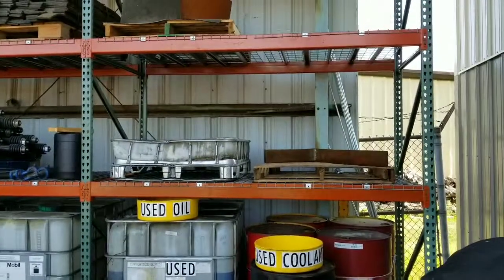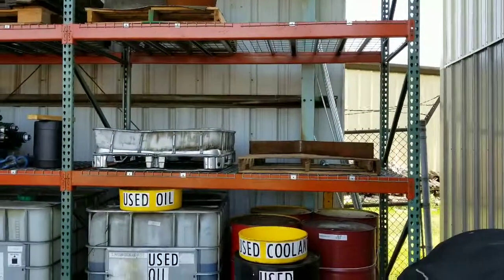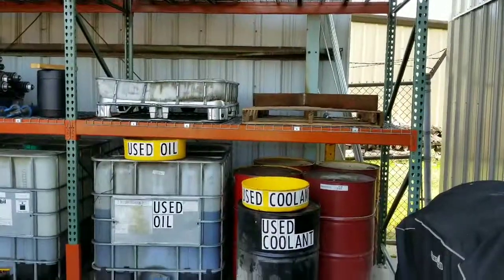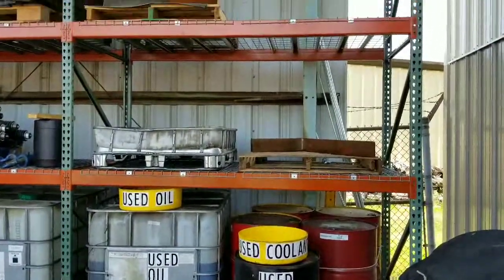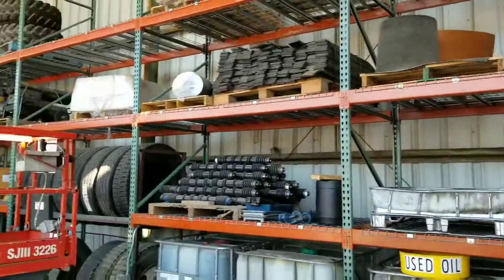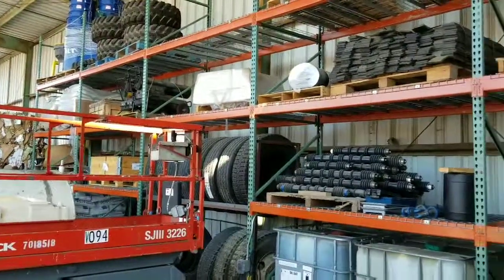Normal Maint Storage Shelf Labels